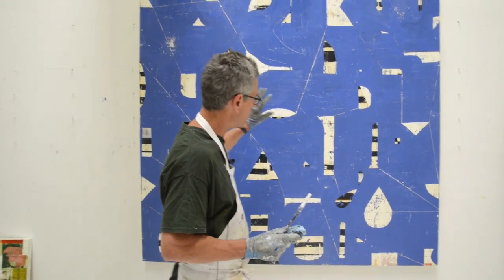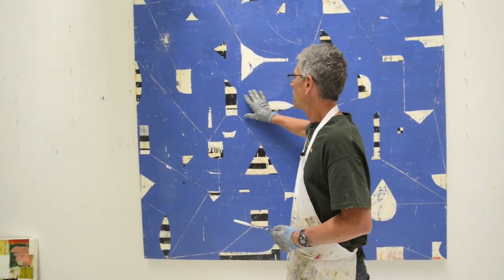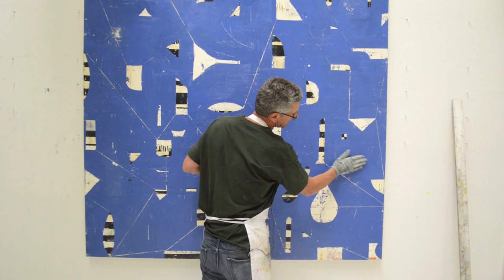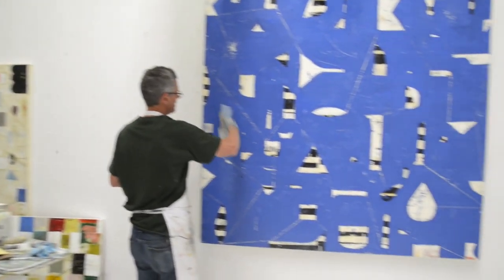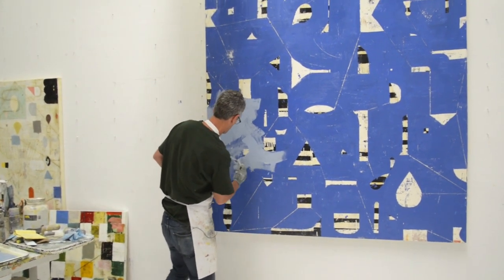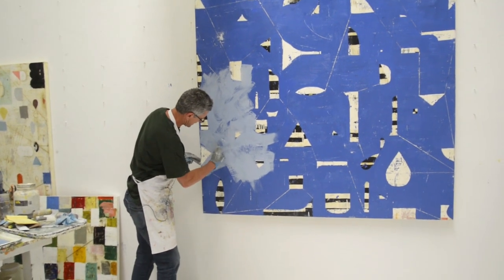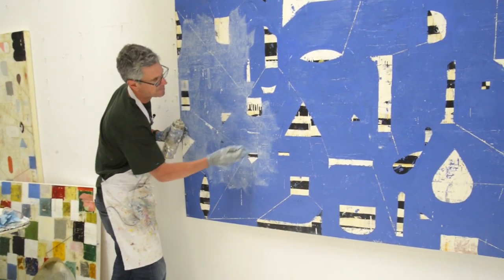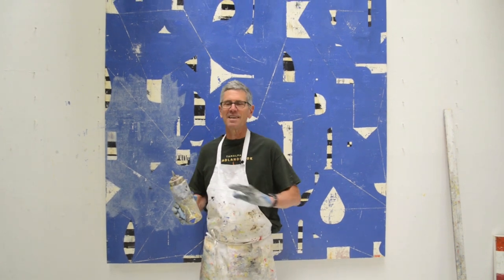Go Back To Go Forward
⚡FLASHBACK FRIDAY VLOG⚡
I’ve been working on this giant blue painting for some time, and while I like where it’s at currently, there’s still a long way to go before it’s finished.

Watch the video and see how I start to shift the composition.

In gratitude, Nicholas